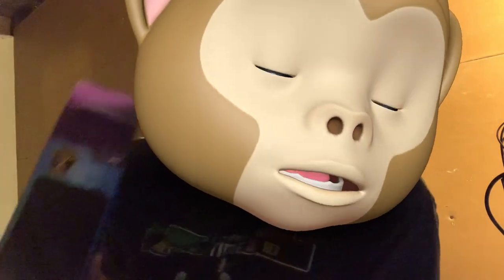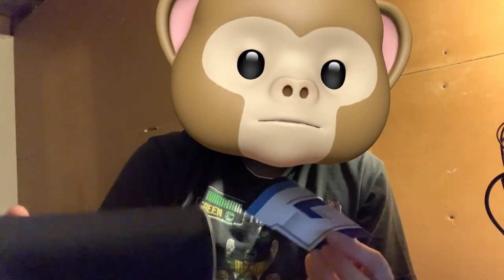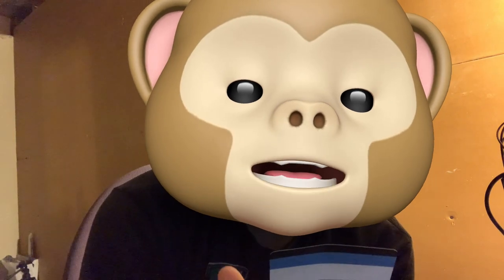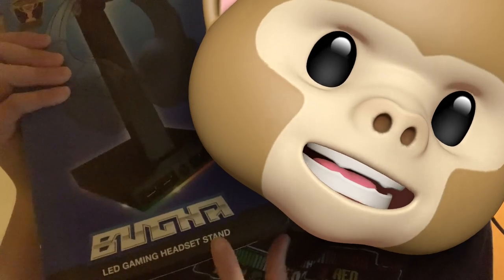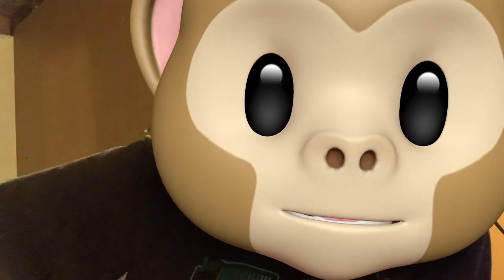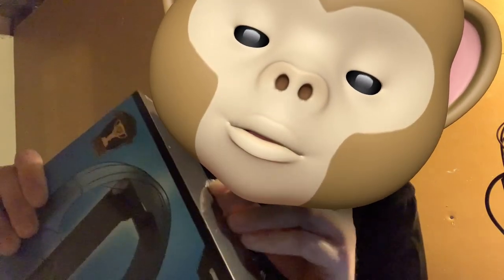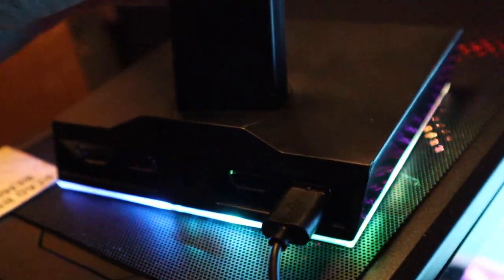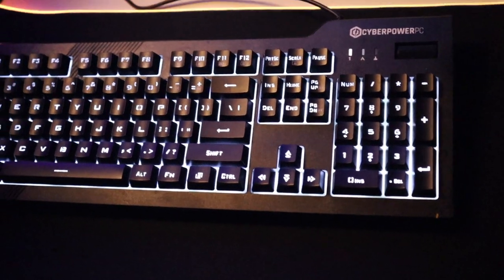Five Below Finds | Unboxing Bugha Gaming Mouse Pad and Headset Stand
we all know a gaming is expensive that's why i try to find some cheap alternatives with a better quality and it will last long. will this Bugha gear will be the one?

Butter's IG: butter.thepompom

DON’T BE A FLIPPER! ; )